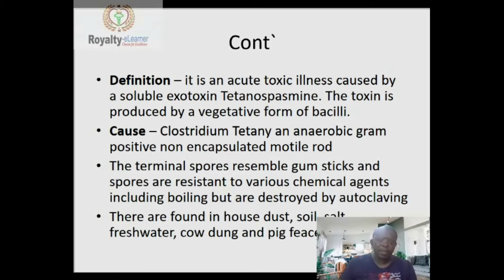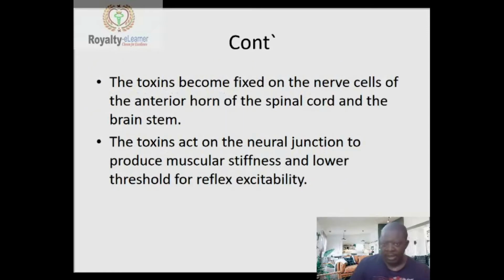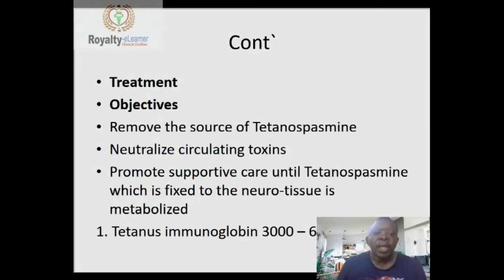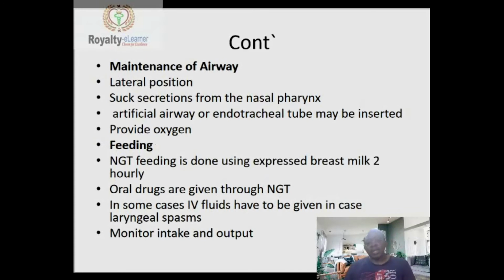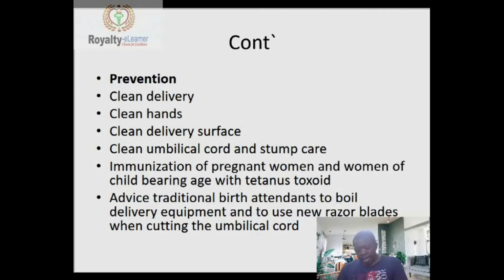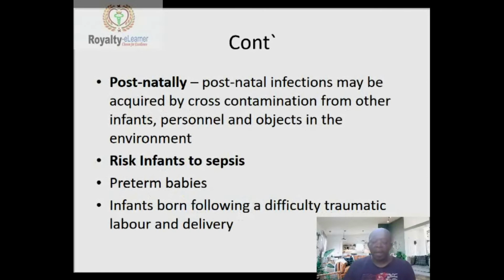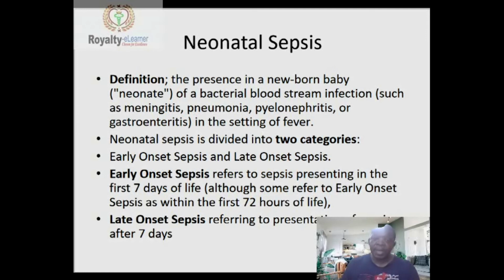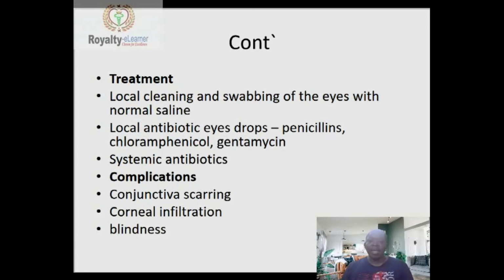TETANUS NEONATORUM IN PAEDIATRICS